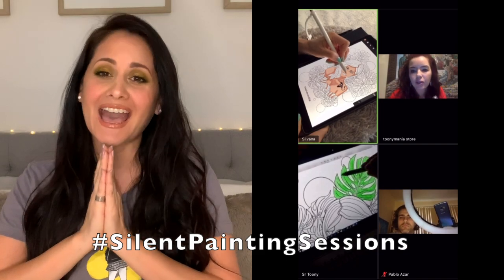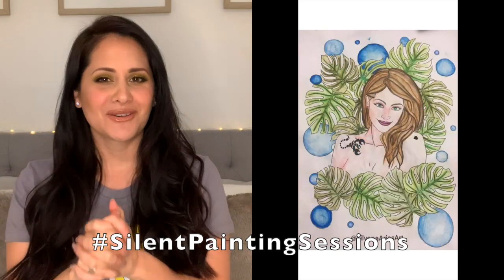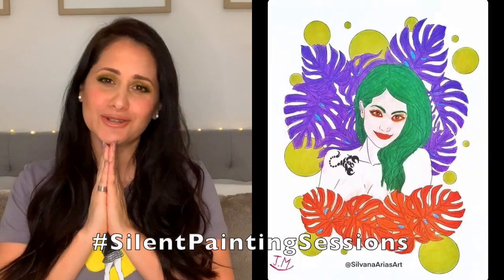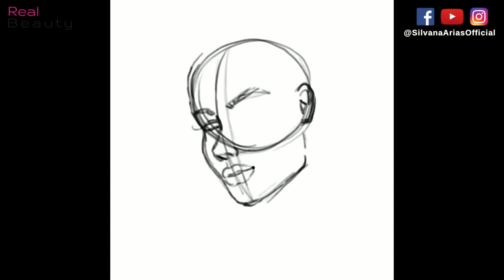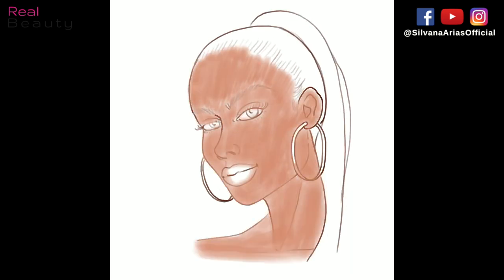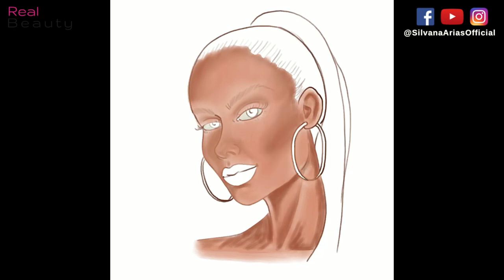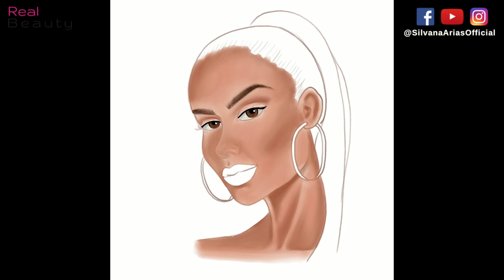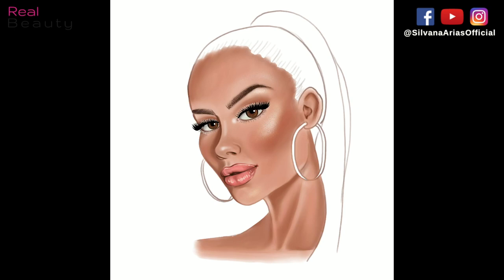How to Color Skin in PROCREATE (Beginners) ♡ | SILVANA ARIAS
I hope you  enjoy this Skin Illustration tutorial. This is a technique I use to color skin in Fashion Design so it's easy and quick.

❤ Books /Libros: